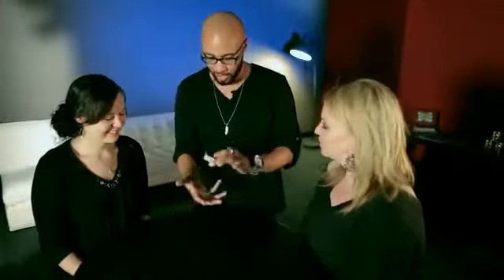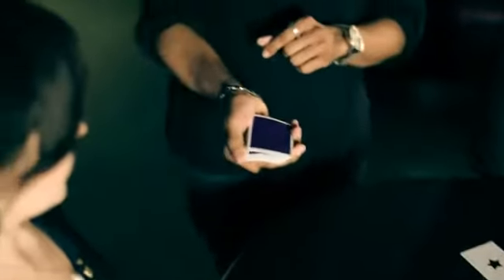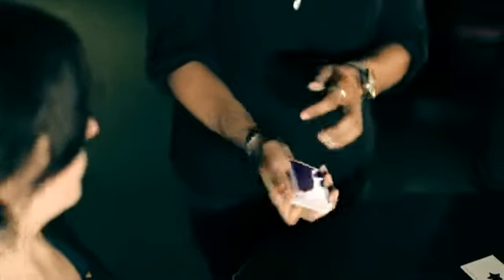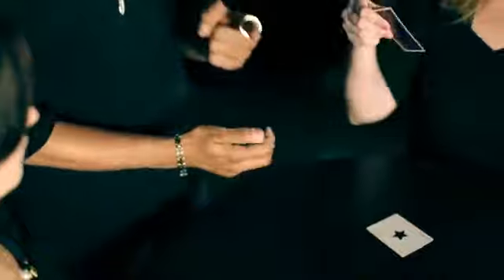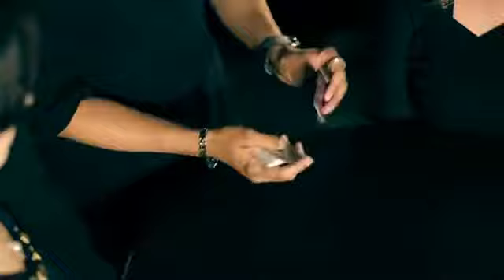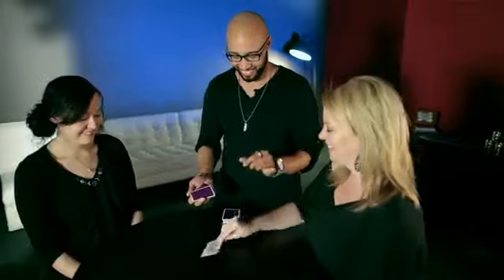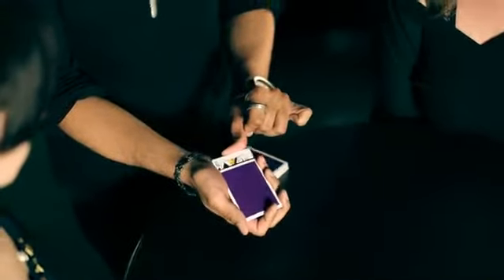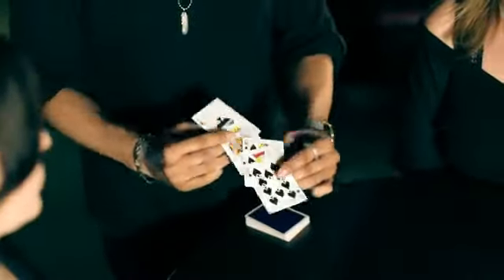Harlequin by Eric Jones video DOWNLOAD